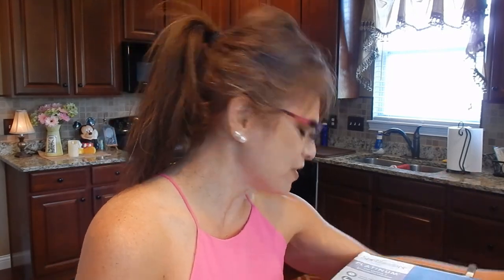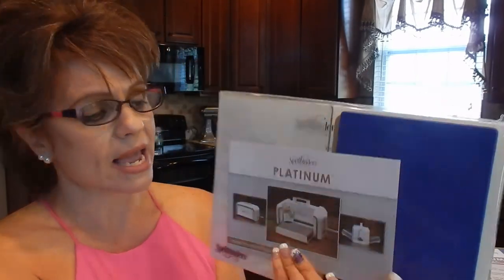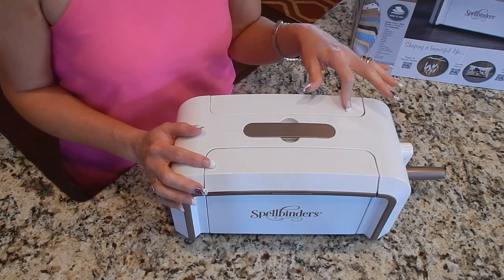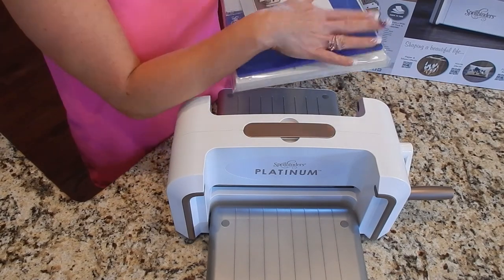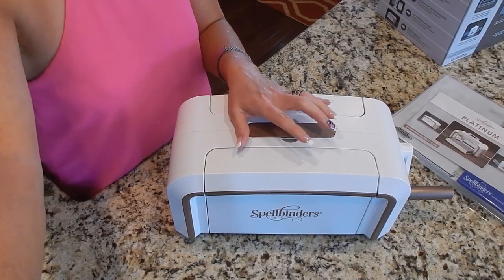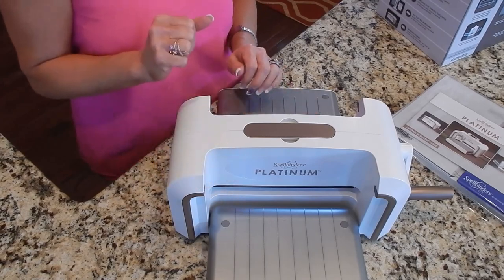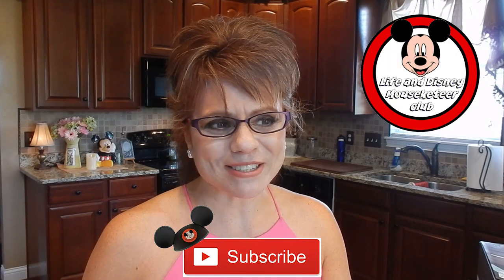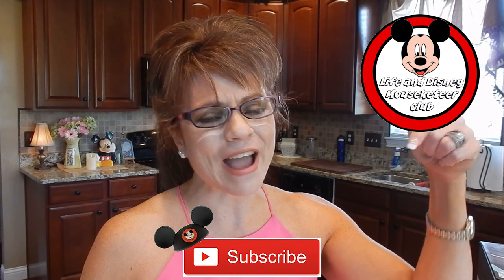SPELLBINDERS DIE CUTTING MACHINE | UNBOXING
Hi Mouseketeers, today I share the unboxing of my new die cutting machine by Spellbinders.

I enjoy connecting with new people all the time!
Rachel Anders
P.O.Box 362
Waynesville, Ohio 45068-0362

Thank you to Adam Vitovsky
Song Title: STRATOSPHERE
Song by Adam Vitovsky
The author of this song is Adam Vitovský